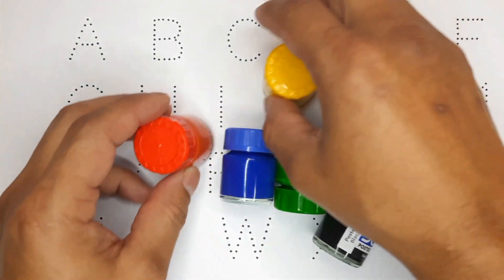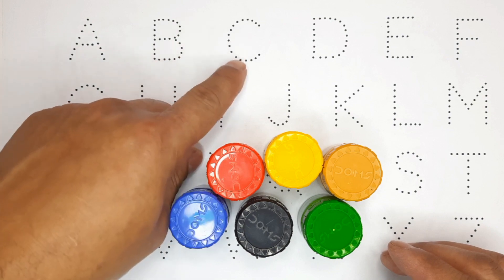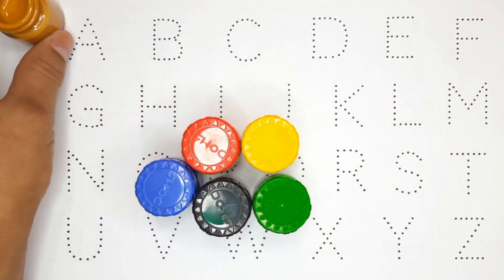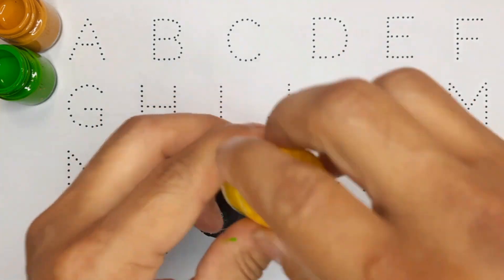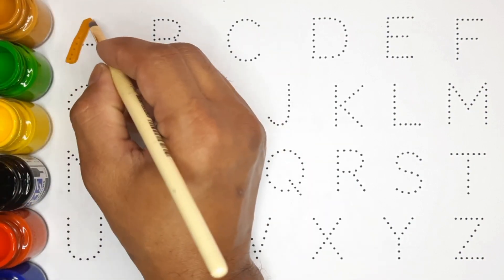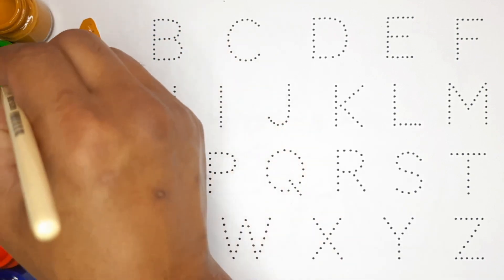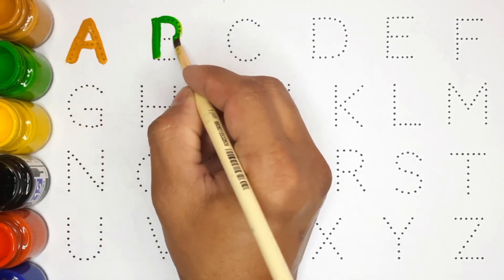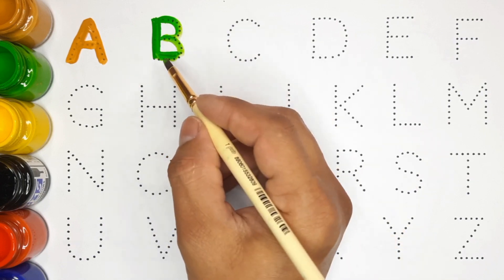A for apple B for ball, ABCD, Alphabets, kids rhymes, A to Z kids learn, English Varnmala